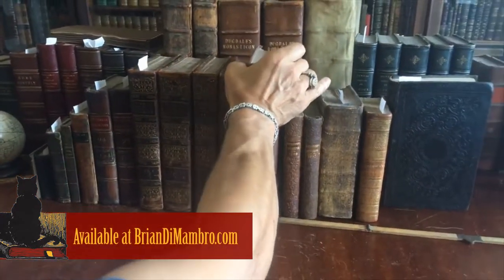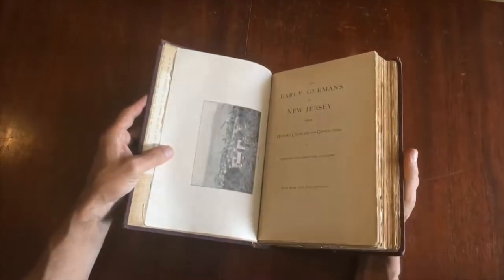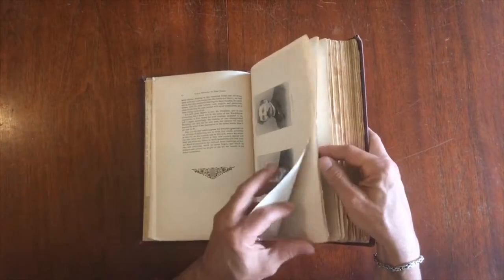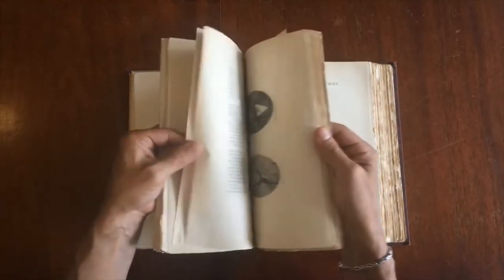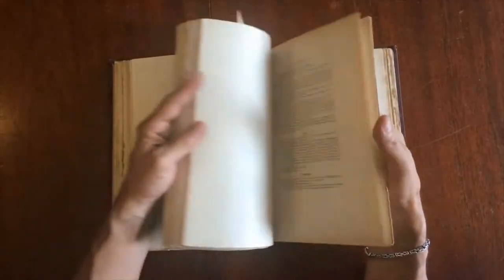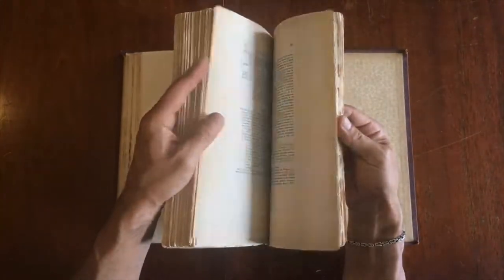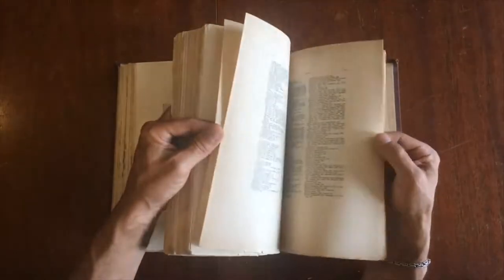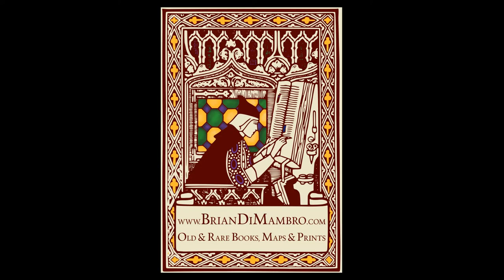New Jersey Early German immigrants 1895 by Chambers monumental old book w/ extensive genealogy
[German Immigration, Genealogies, New Jersey History, German Religion in America, German Family History].

The Early Germans of New Jersey. Their History, Churches, and Genealogies, by Theodore Frelinghuysen Chambers.
Published 1895, Dover, New Hampshire by The Dover Printing Company.
665 pages. Illustrations (b&w photographic).

Period full cloth binding, gilt lettering on spine. Deckled edges. With numerous black and white portraits and other photographs, and with three (3) fold out maps.

Detailed and painstaking monumental local history of German immigrants living in New Jersey from the early immigration in the early 18th century. Invaluable source of genealogical research for those with ties to the region.

Hinges cracked, otherwise clean, tight and sound.

[V1838].